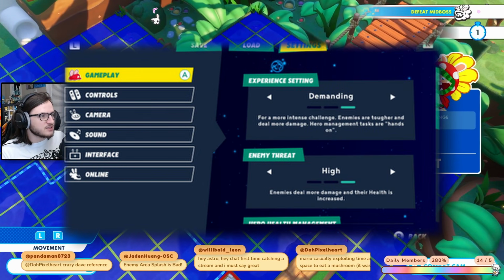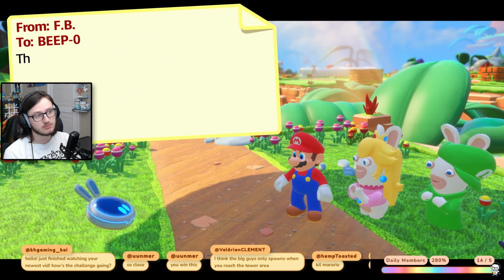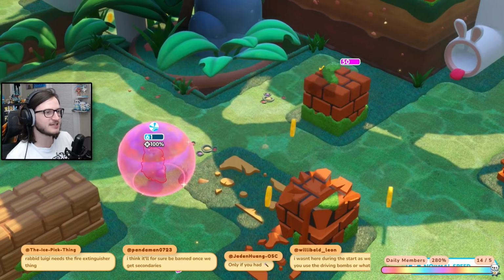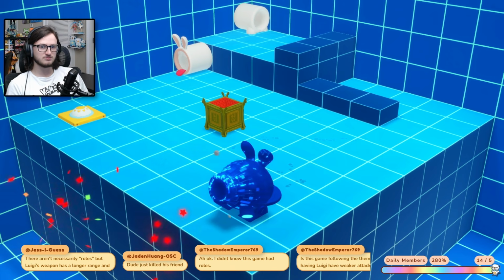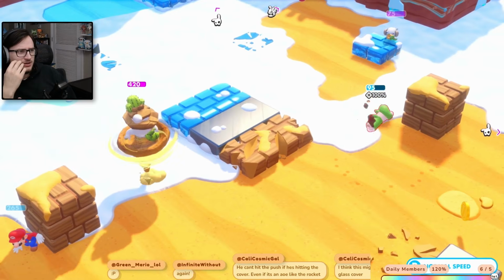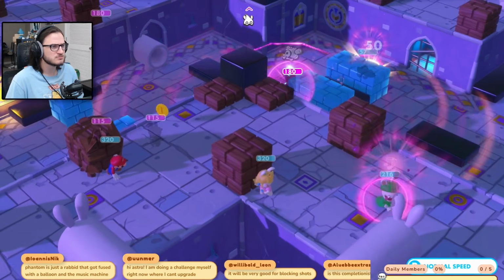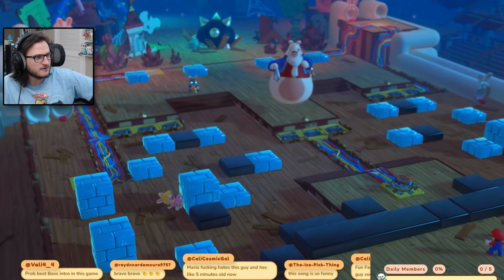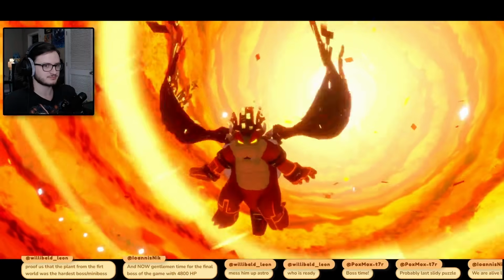Can you beat Mario + Rabbids Without Shooting?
Mario + Rabbids: Kingdom Battle is one of the greatest game to ever come from the Nintendo Switch era of games. But here's the thing. You can't tell me that Miyamoto would let mario shoot a gun. That would just be absurd. Because of that, I wanted to beat Mario + Rabbids without ever firing my guns. Also because I just wanted to challenge myself, but mainly because of I asked myself "What would Miyamoto do?"

00:00 Intro
02:17 World 1
14:21 I HATE THIS GUY
21:55 World 1 again
30:54 World 2
39:49 World 3
50:30 World 4
58:46 Final Boss